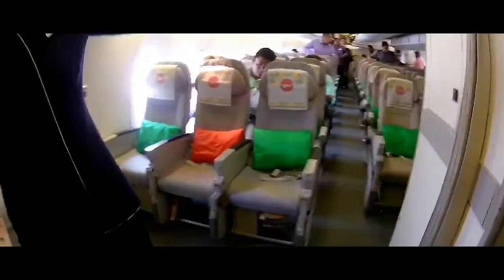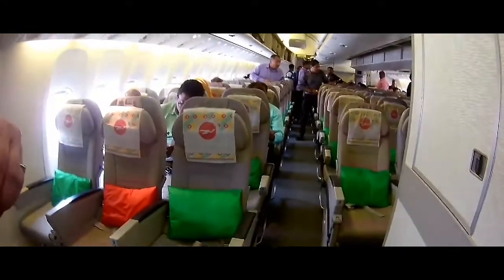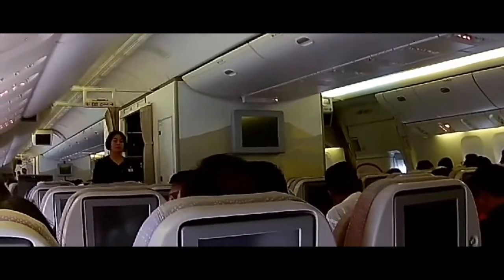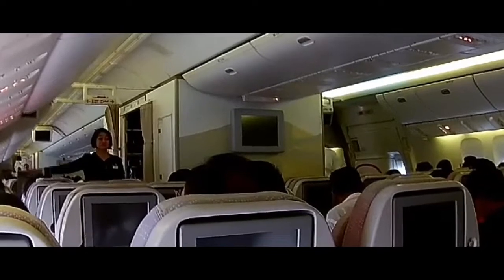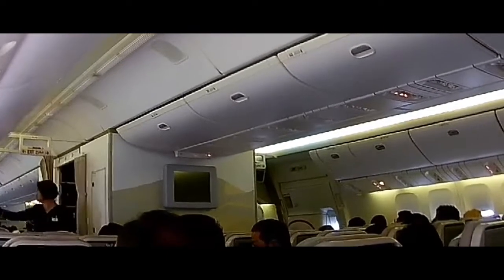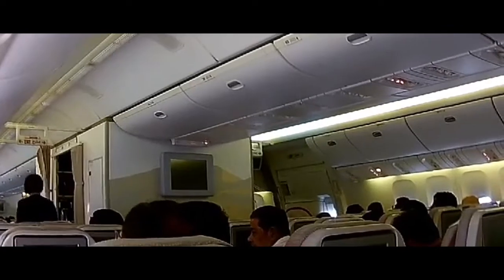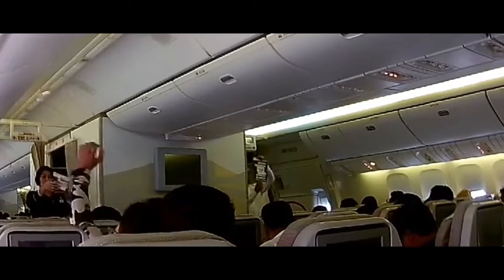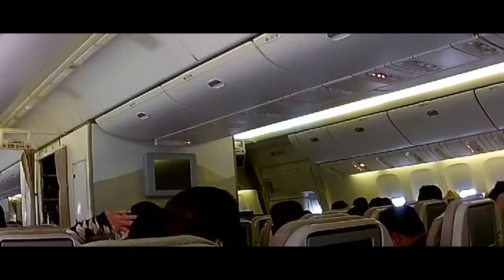বিমান এর ভিতর। Safety instructions Insight the plan। Malyasia Airlines । Biman Bangladesh Airlines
Dahaka - Chittagong - Doha, Qatar.